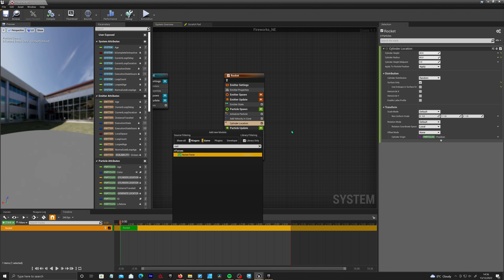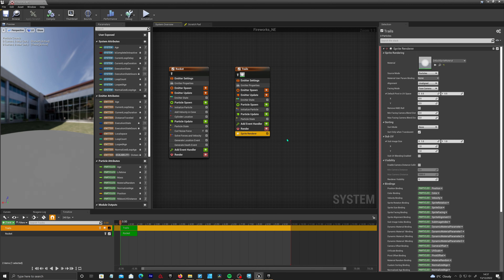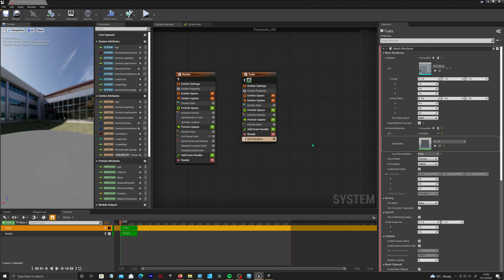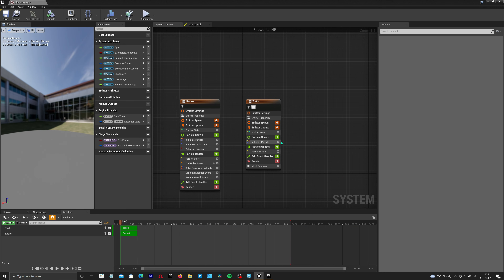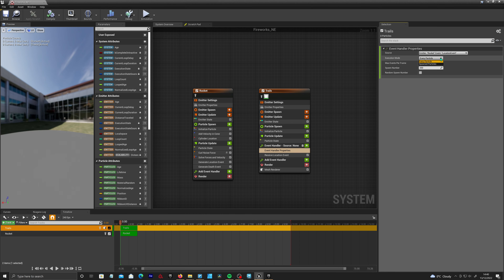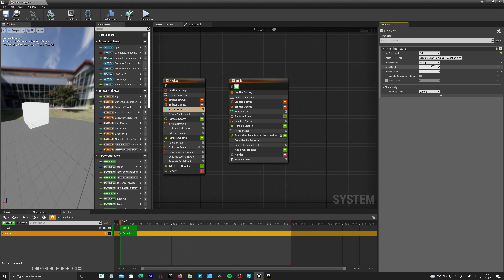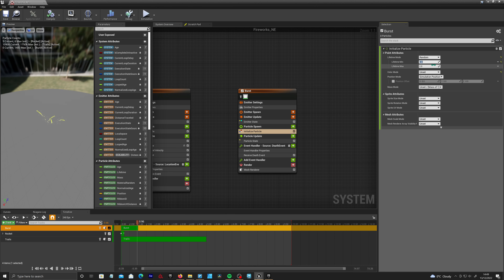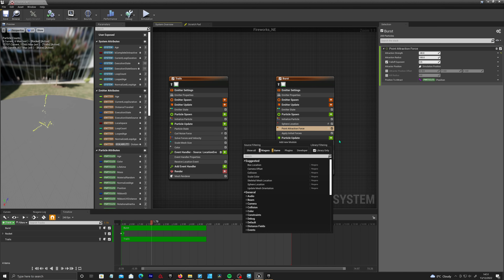UE4 | UE5 Tutorial : Cartoon Fireworks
Welcome to our Cartoon Fireworks tutorial. This is an effect used in our current project Button pop. If you are interested in the game, check out our developer logs!

Music from :
Pixabay - Vivaleum
Pixabay - Sergei Chetvertnykh

0:00 Intro
0:38 Tutorial Start - Rocket
3:00 Trails
08:15 Bursts
12:55 Audio set up